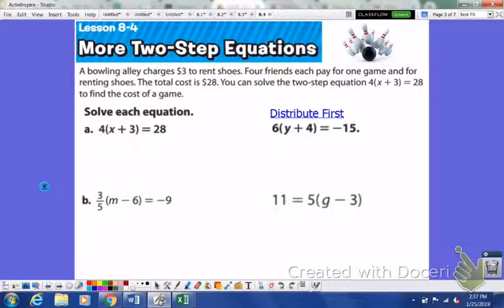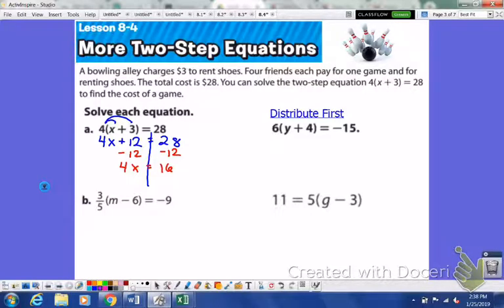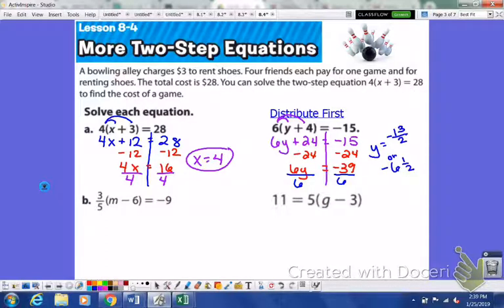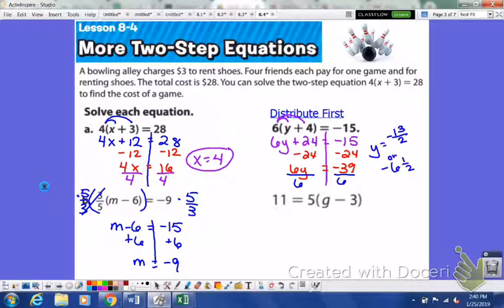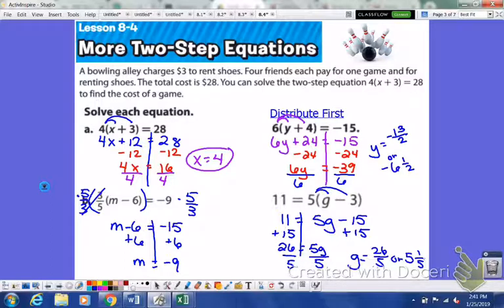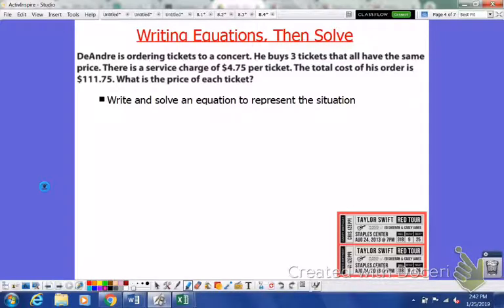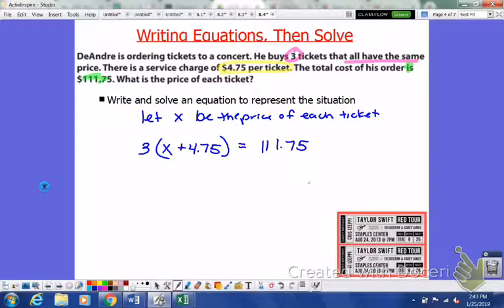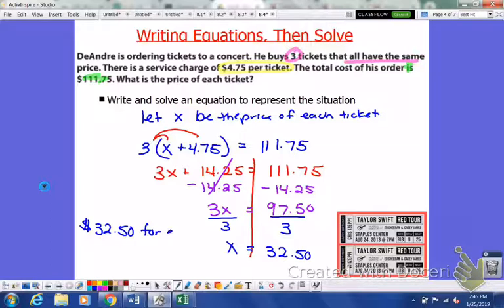Chapter 8 Section 4